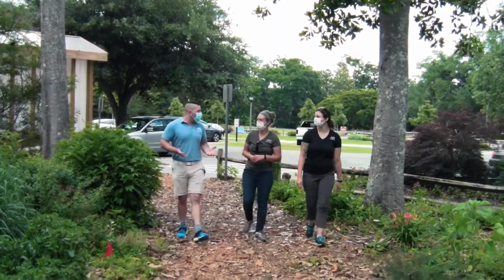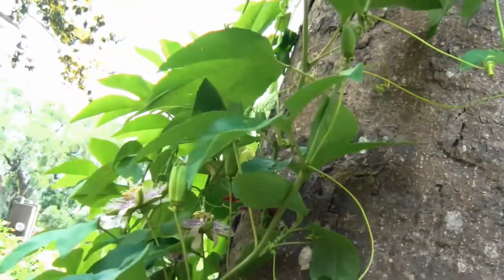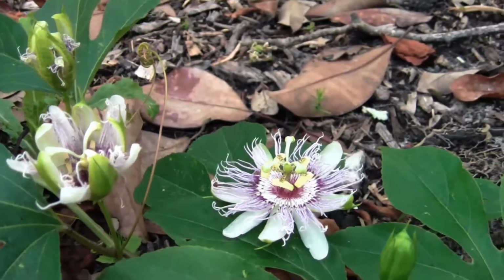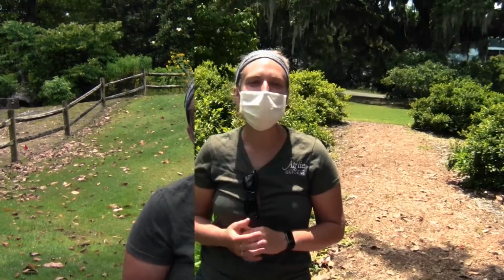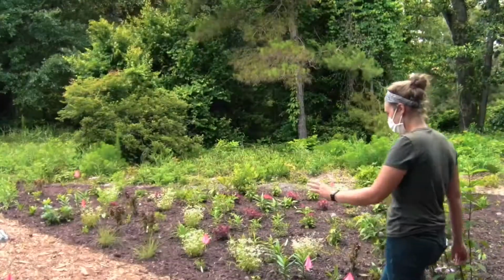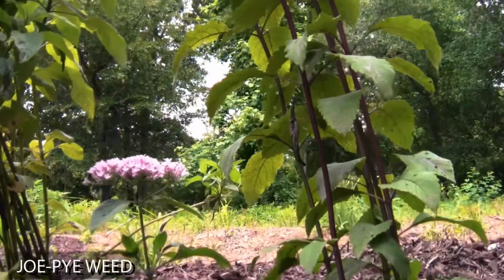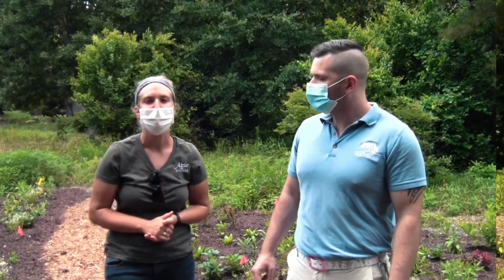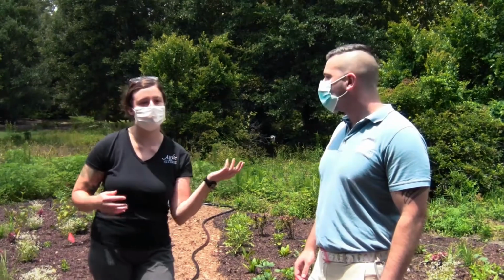Invertebrates: Pollinators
It's fun fact Friday! Educator Austin joins special guests Alyssa and Sarah from Airlie Gardens to learn all about pollinators and what kinds of flowers they like! What is your favorite flower in the video? Tell us below in the comments!